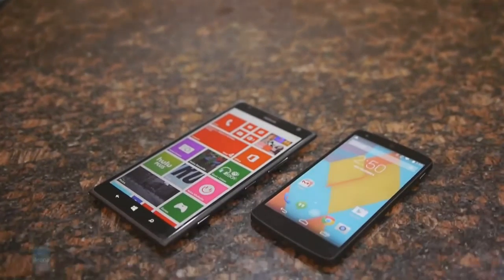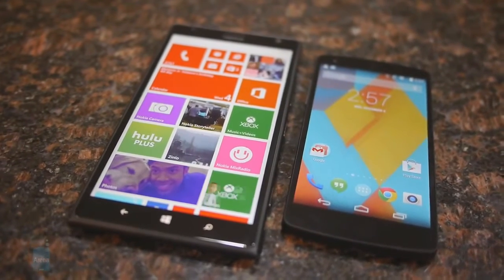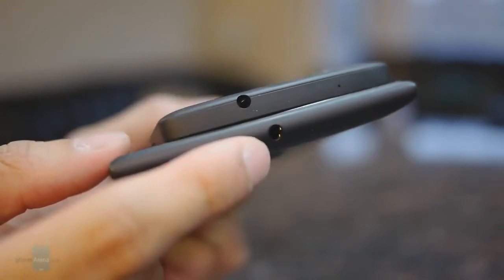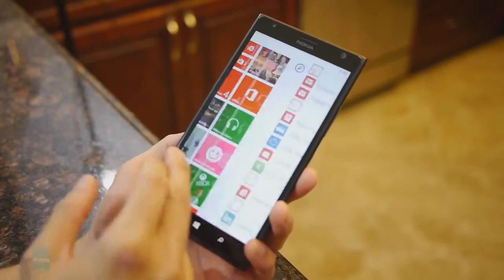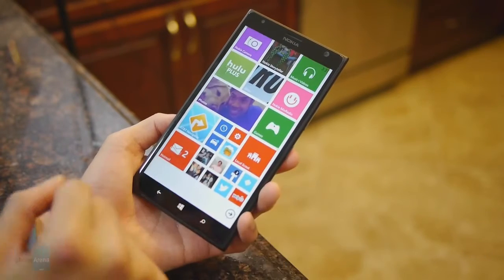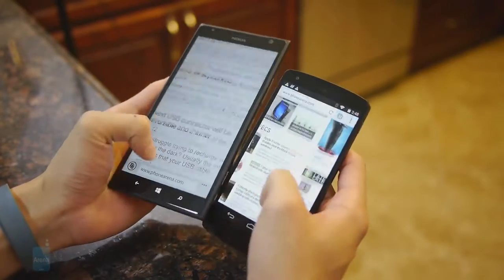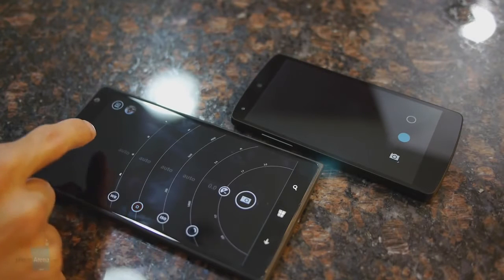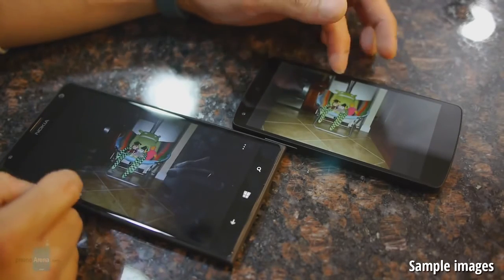Nokia Lumia 1520 vs Google Nexus 5